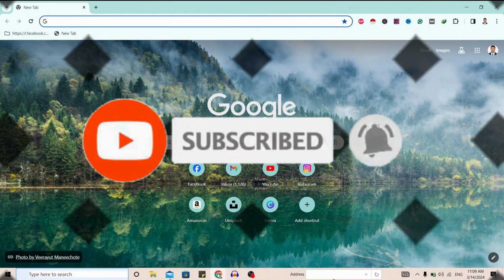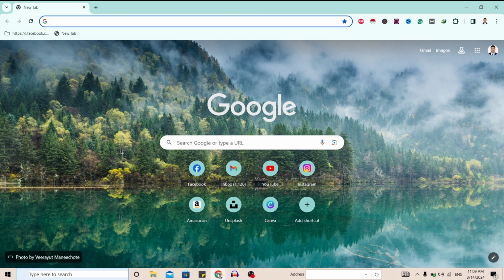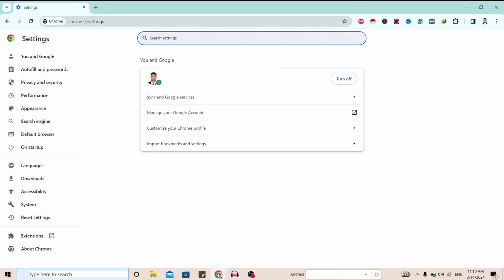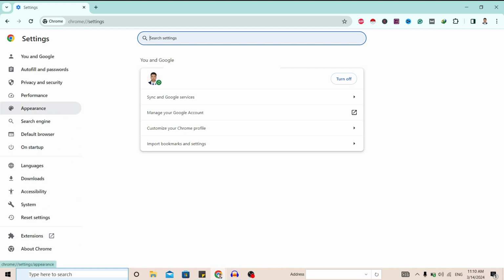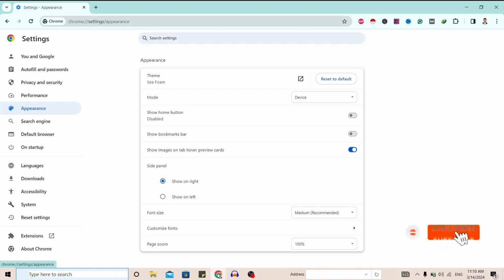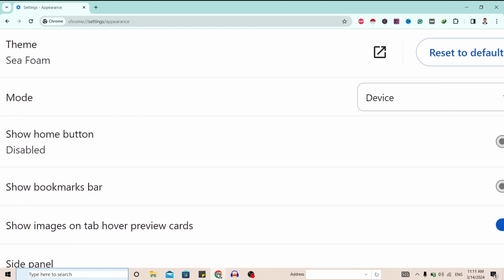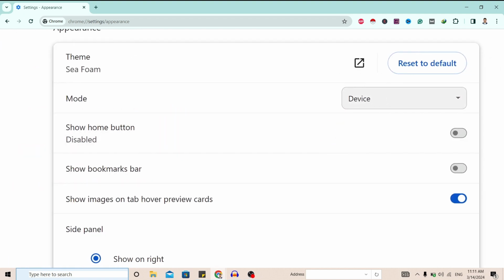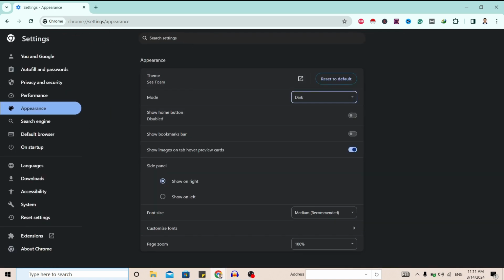Enable Dark Mode on Google Chrome (Step-by-Step Guide)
Learn how to turn on Dark Mode on Google Chrome in just a few simple steps! Dark Mode not only reduces eye strain but also gives a sleek look to your browser. Watch this tutorial to find out how to enable Dark Mode on Google Chrome on both desktop and mobile devices. Make browsing easier on the eyes with Dark Mode on Chrome!

👉 Explore more!